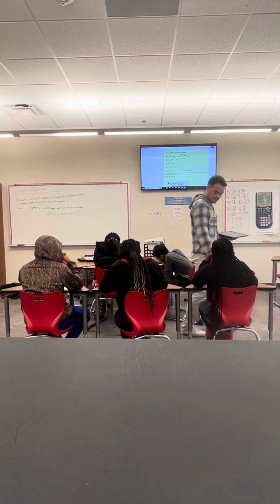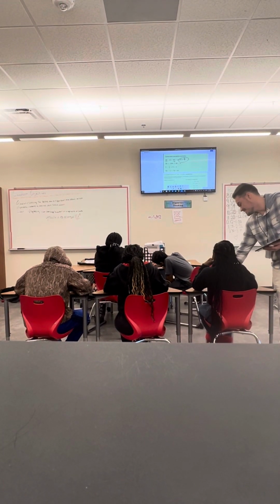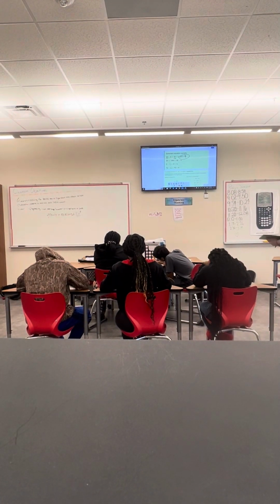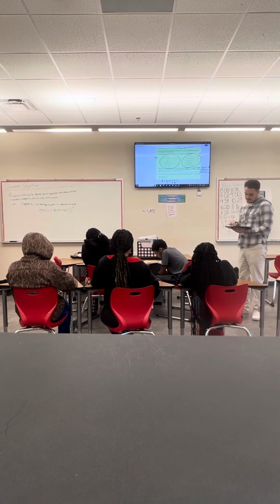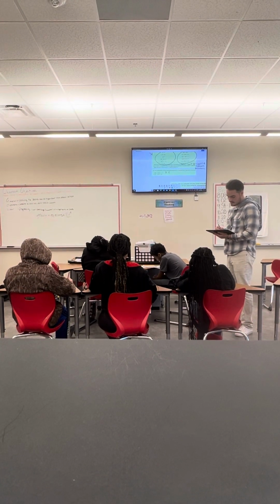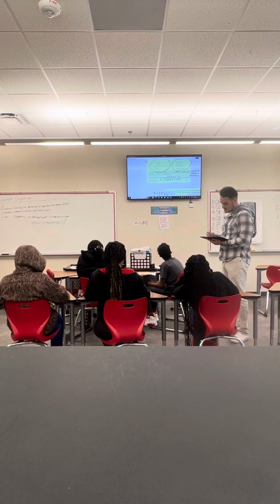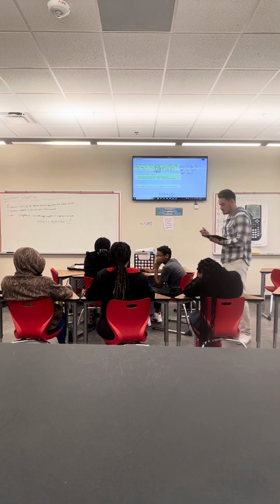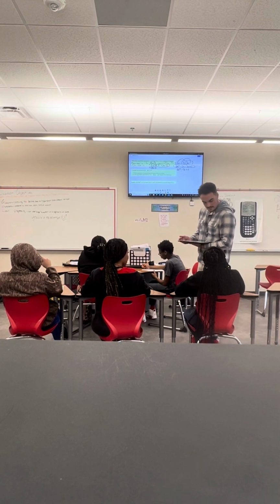February 21, 2024